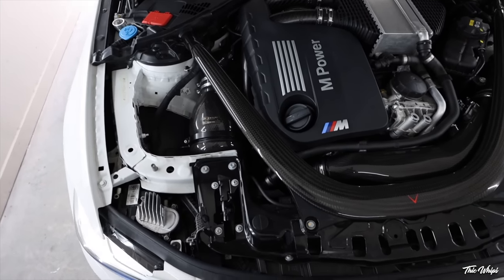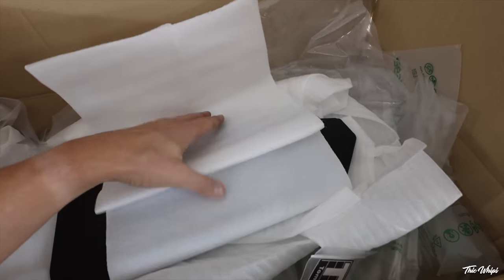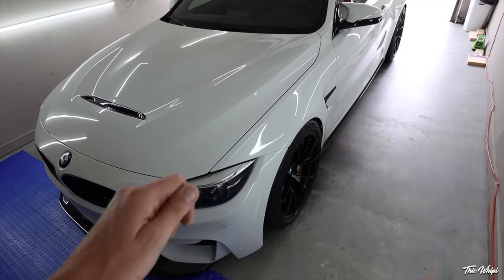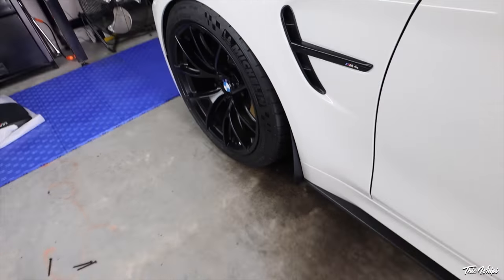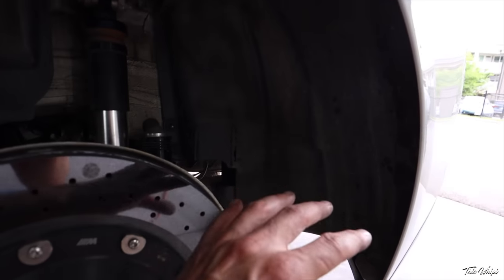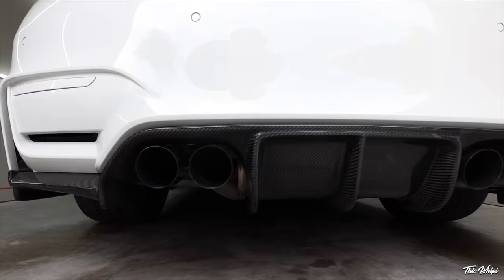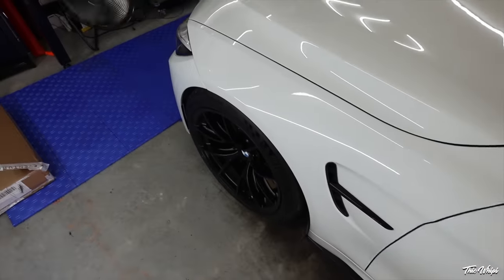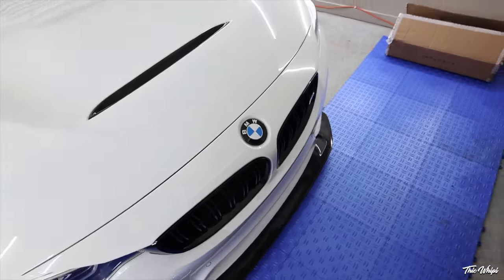MORE CARBON FIBER FOR THE M4GTS. 💪🏽